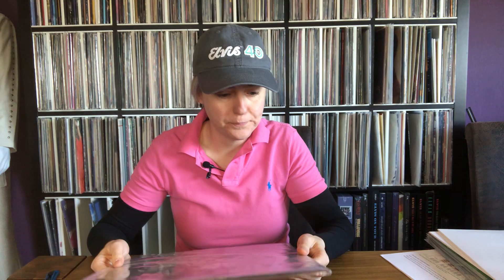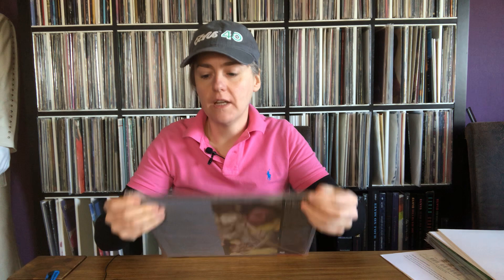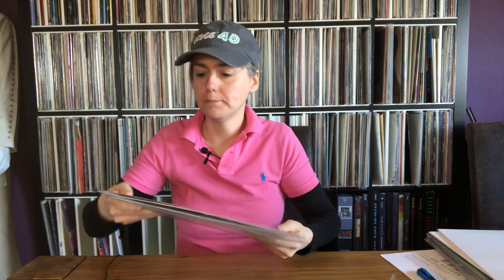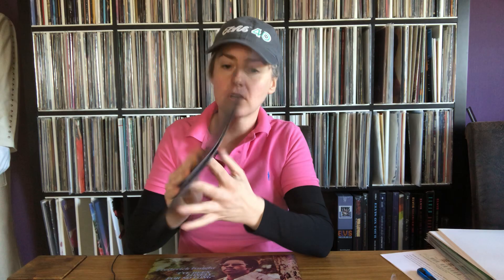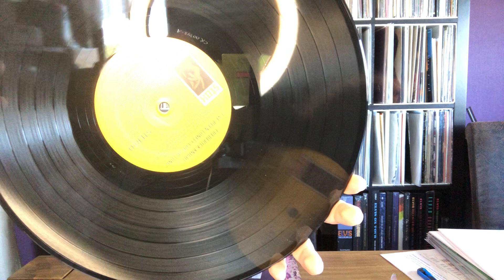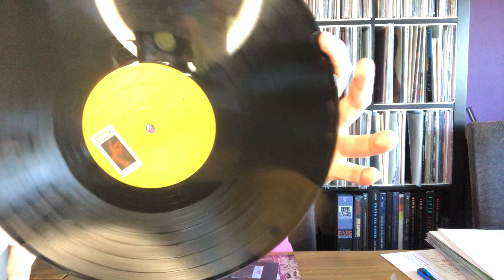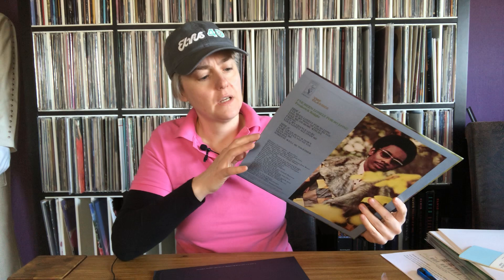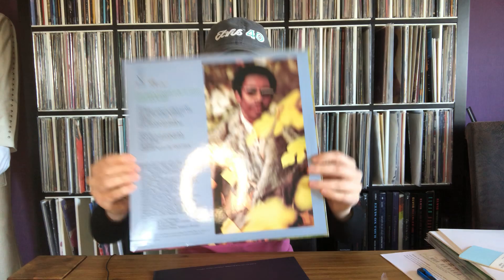Unboxing Vinylmeplease Frederick Knight "I've Been Lonely for So Long"